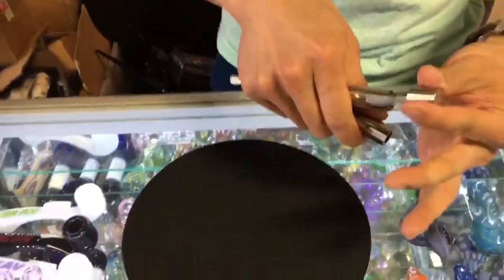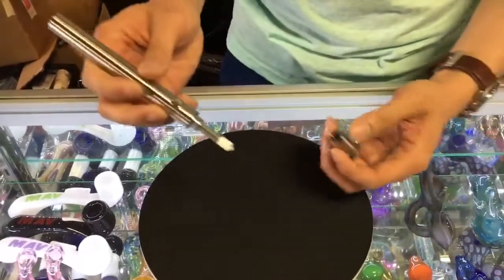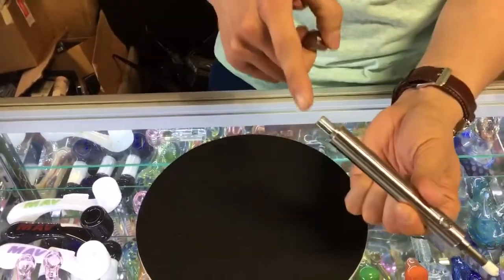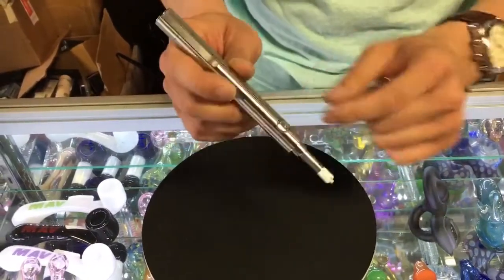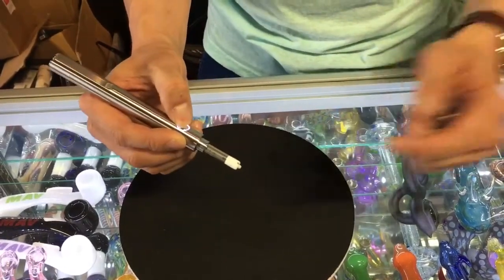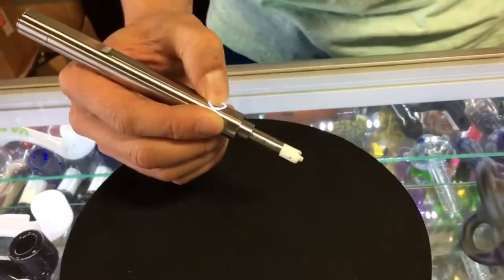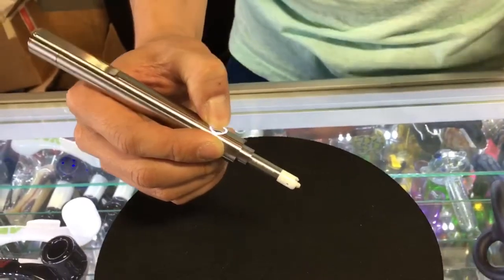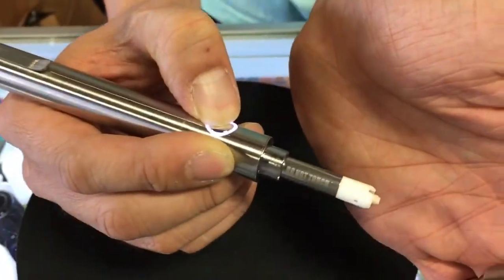Embur Ceramic Lighter Alternative Video With Linx Ares Nector Collector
Videos uses the Linx Ares Nector Collector to replace Embur Ceramic Lighter Alternative Video. See video for details